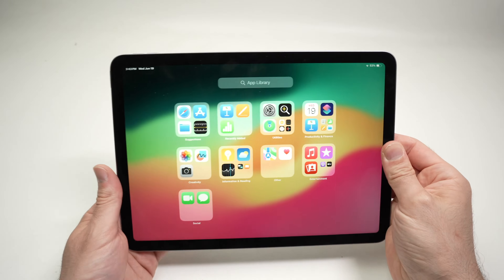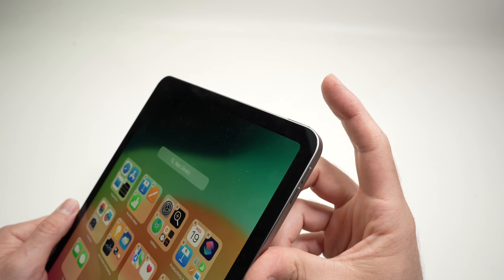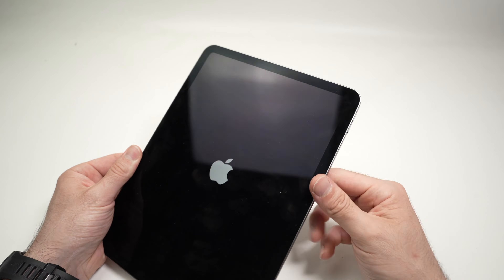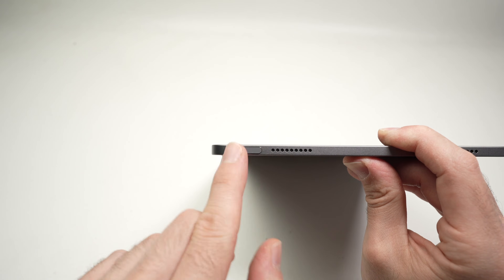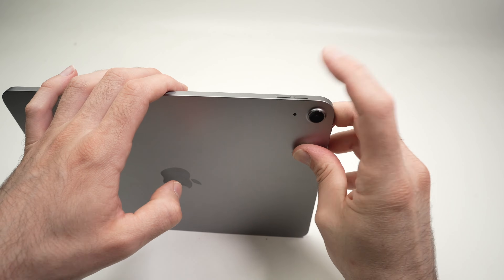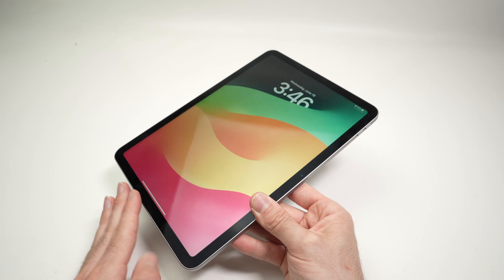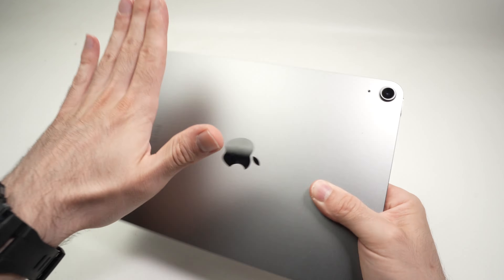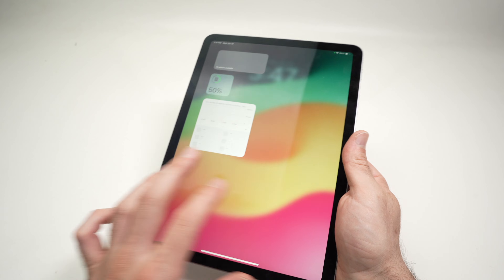Fix Touch Screen Not Working on Any iPad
I will show you step by step how to fix your iPad in case the touch screen is not working anymore.